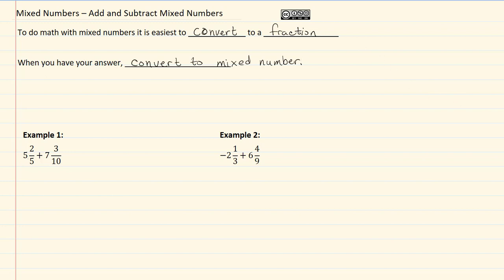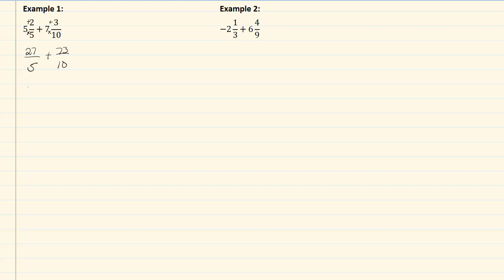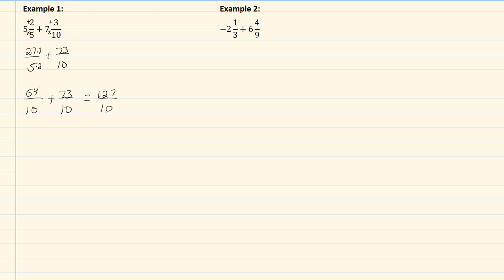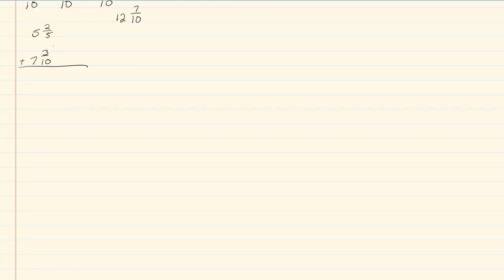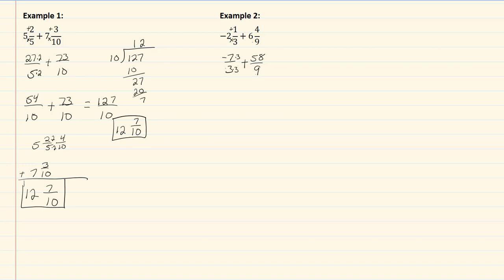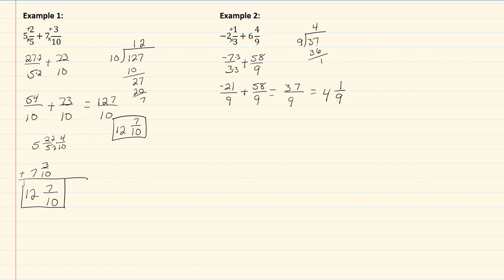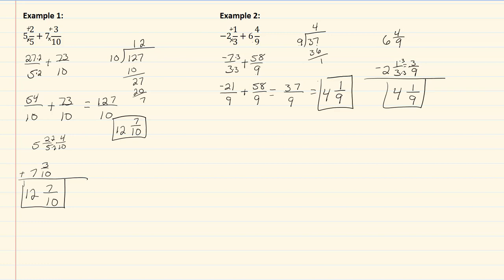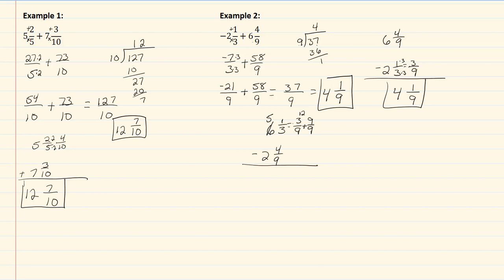2.7b Mixed Numbers - Add and Subtract Mixed Numbers